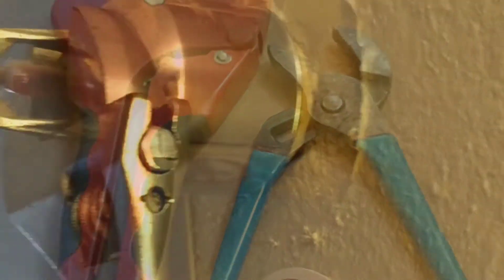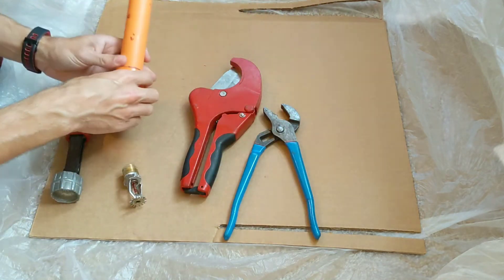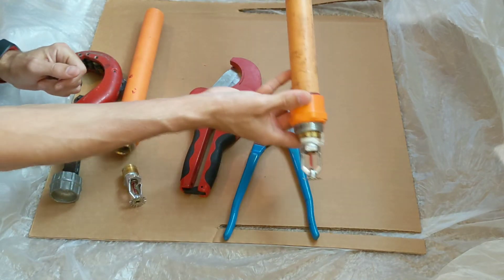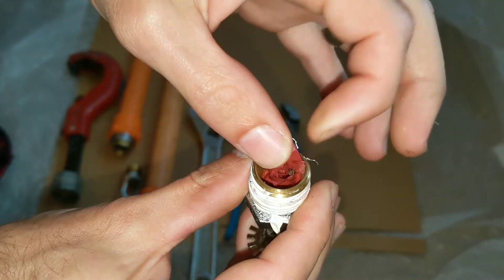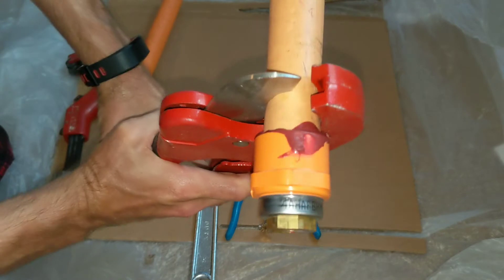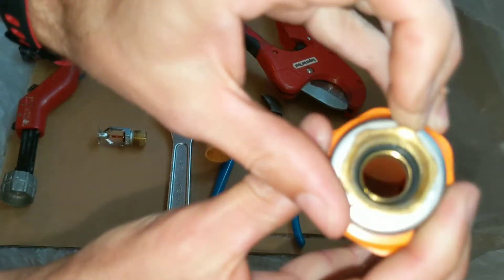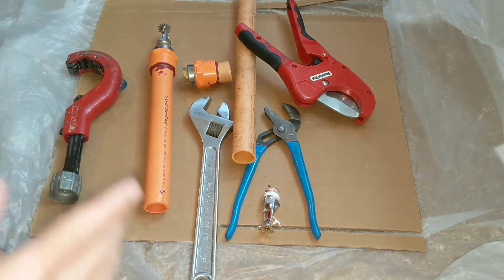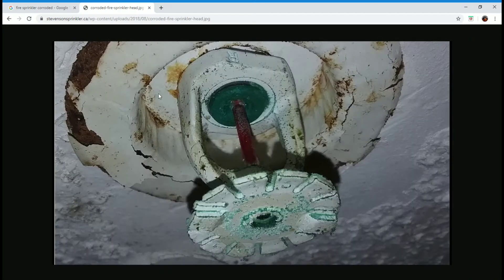Fire Sprinkler Head Glued in CPVC Pipe and possibly the right way to do it.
NFPA 25 is the baseline for inspection, testing, and maintenance of water-based fire protection systems. Compliance helps maximize system integrity to avoid failure and ensure fast, effective response in a fire emergency.

Note: Content provided will be based on NFPA 25 unless specified specifically in the video. Any design issues or concerns with existing installation errors can be discussed in the comments below. Thanks